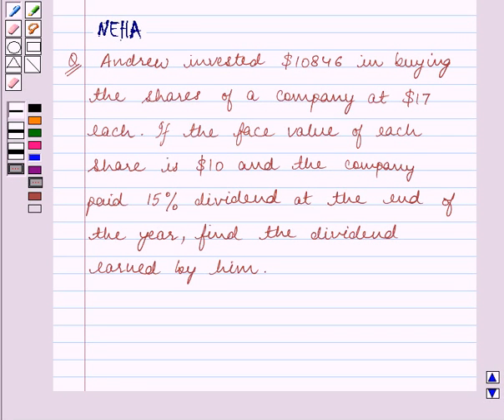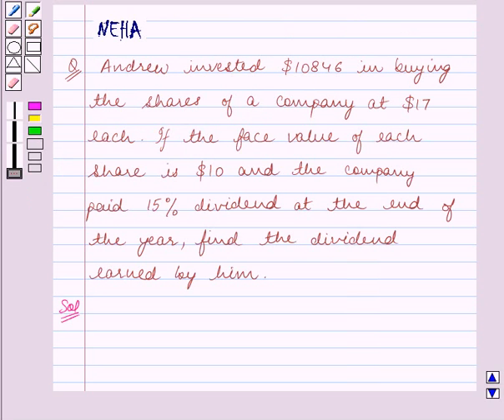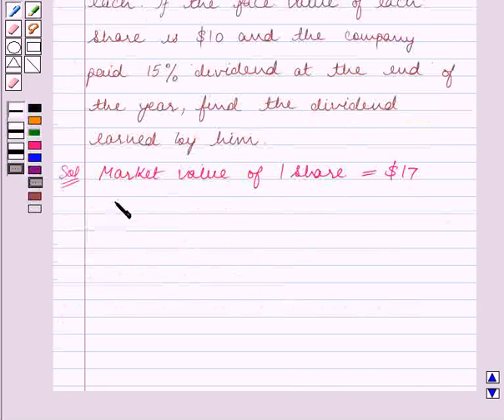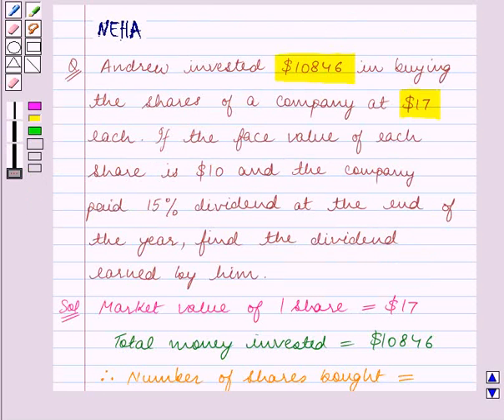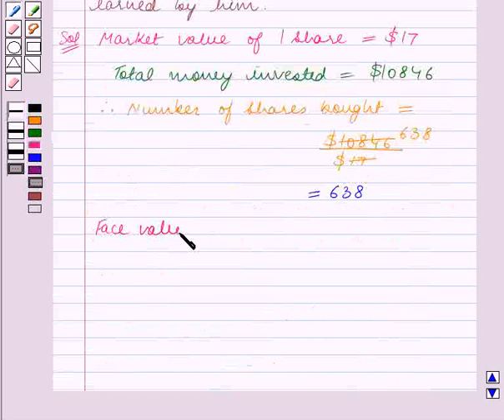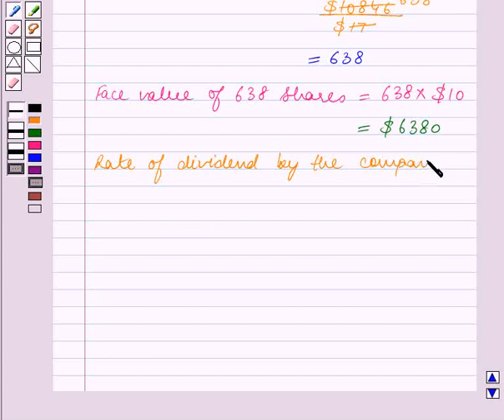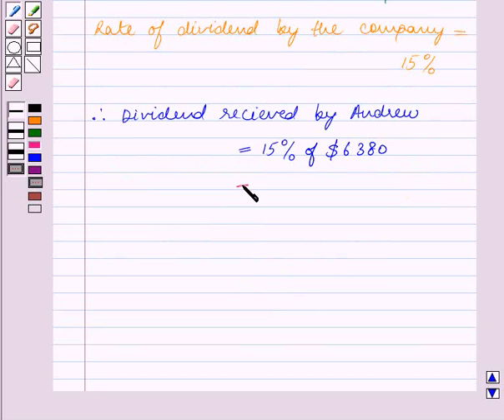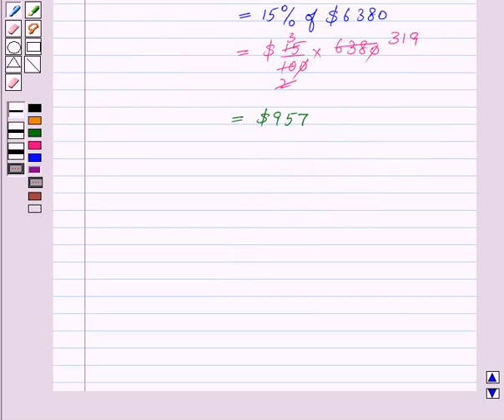Maths X ICSE 4 SE11